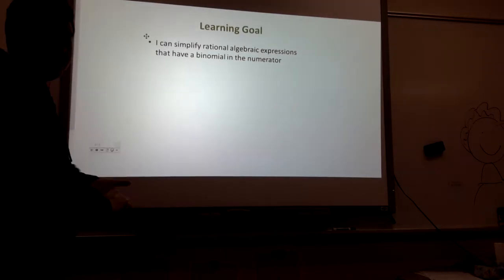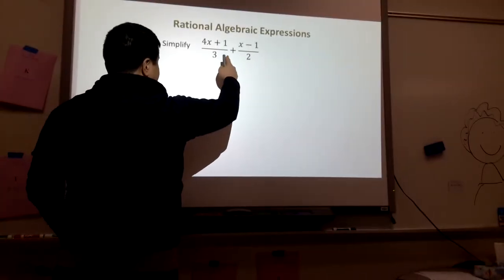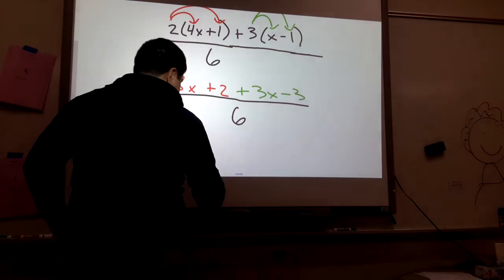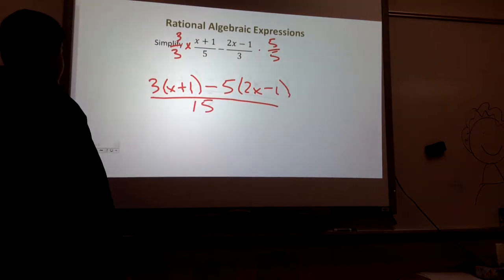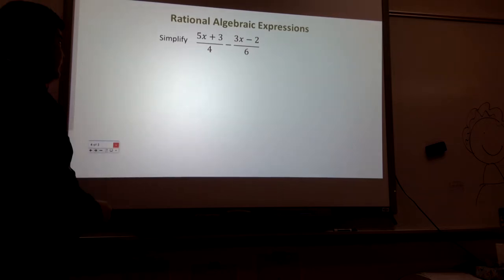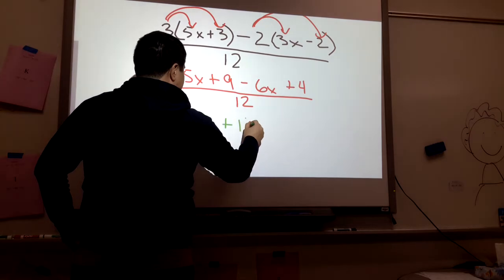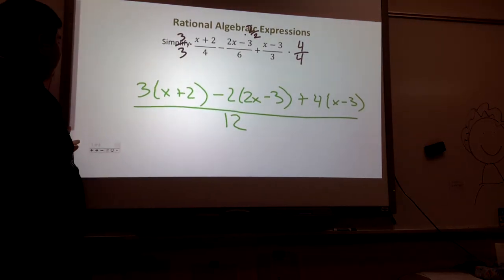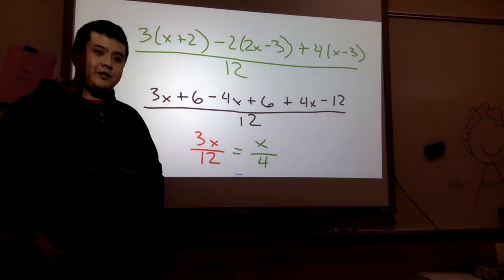Simplifying Rational Algebraic Expressions with Binomials in Numerator